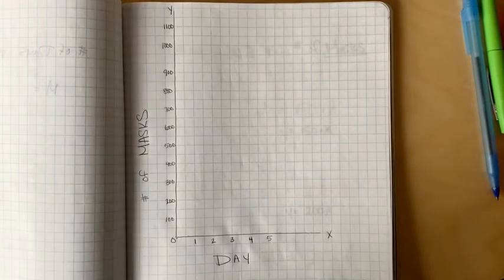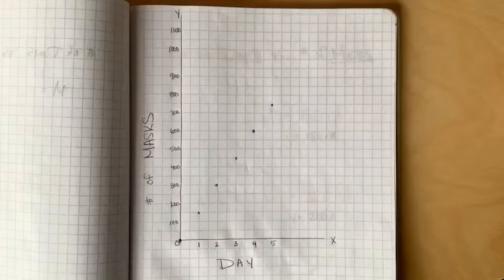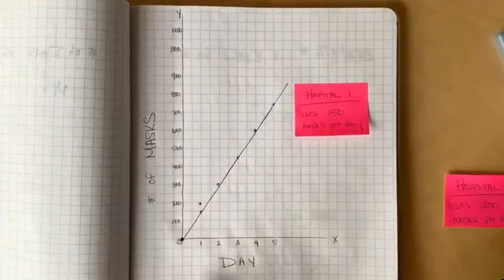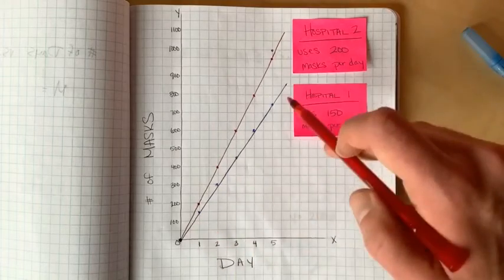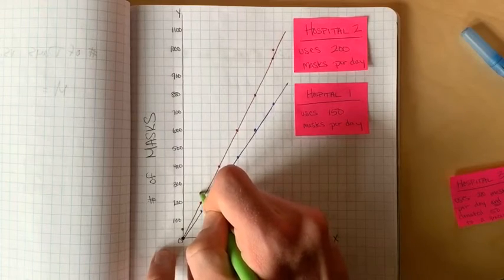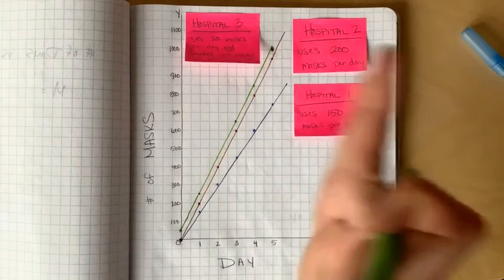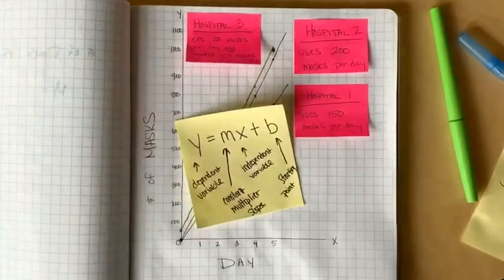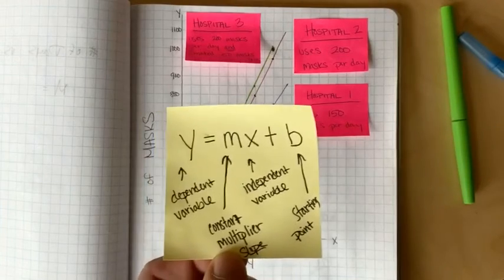Hospital Face Masks Part 3: Linear Graphs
Three hospitals need to figure out how many face masks their employees will be using during the pandemic. How can they represent the linear relationship in a graph?